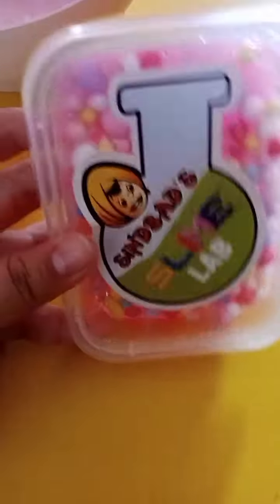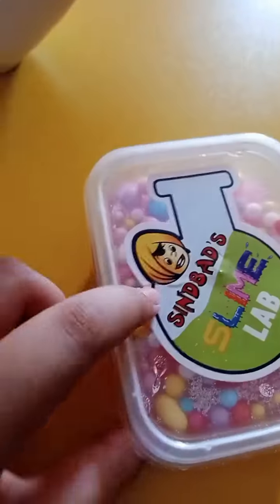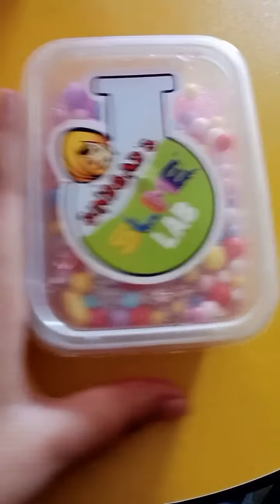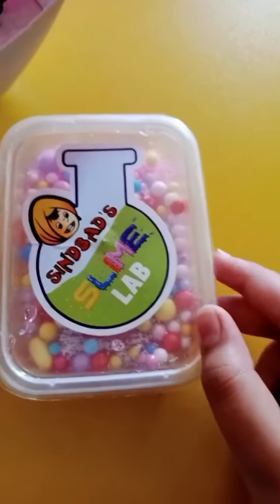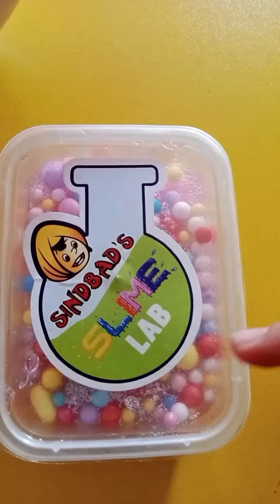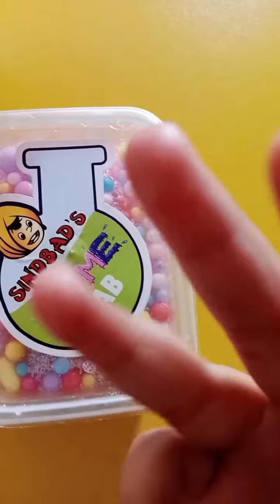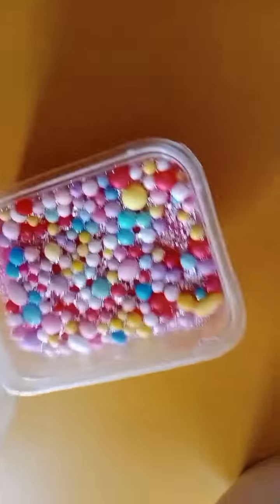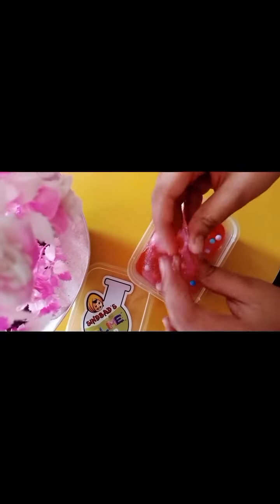My pink 🩷 love 💗 slime 💘